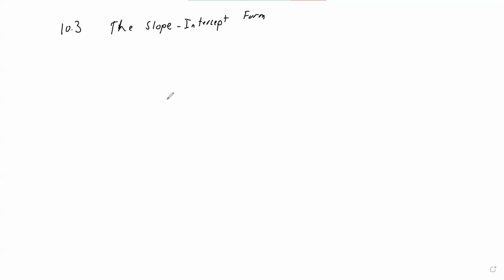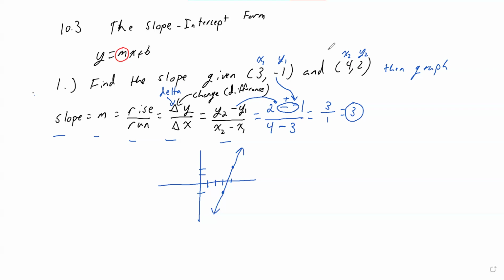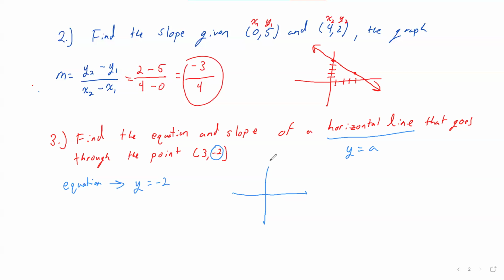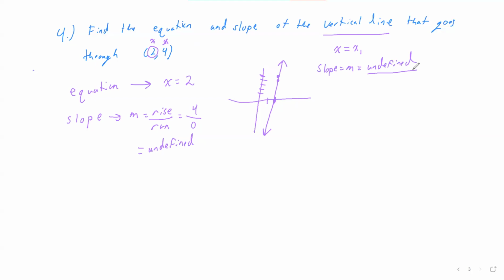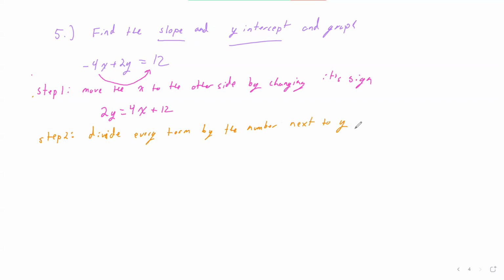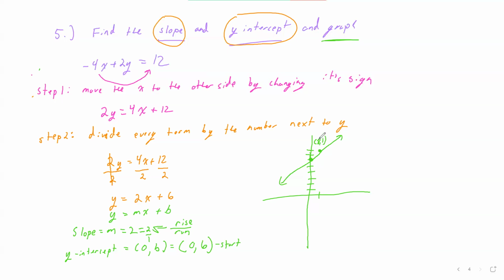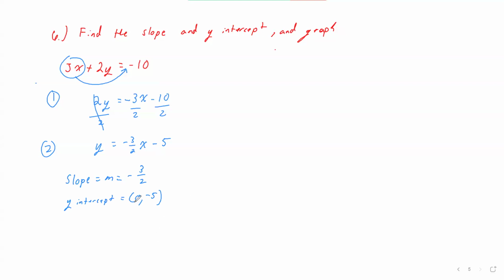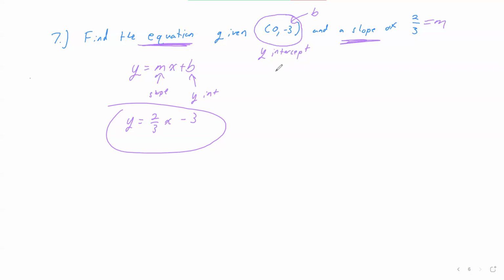10.3 The Slope-Intercept Form